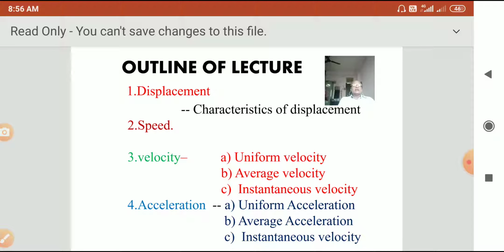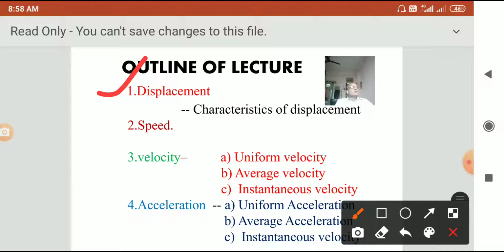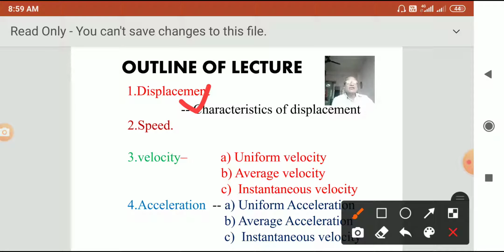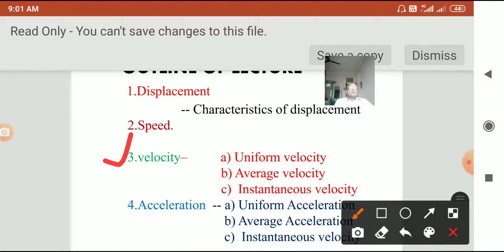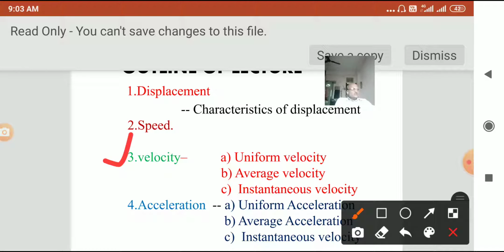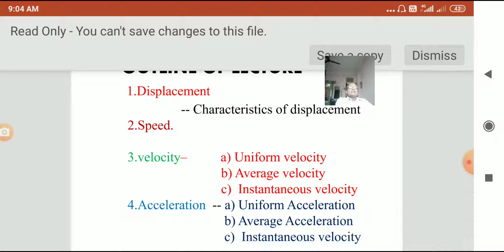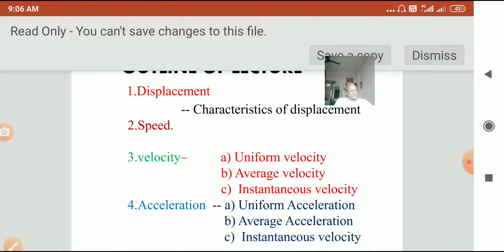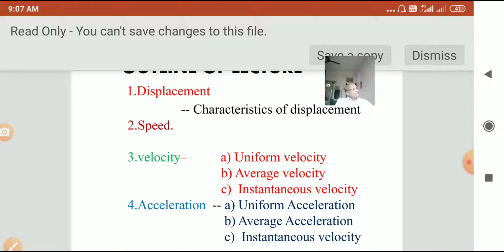16 October 2020